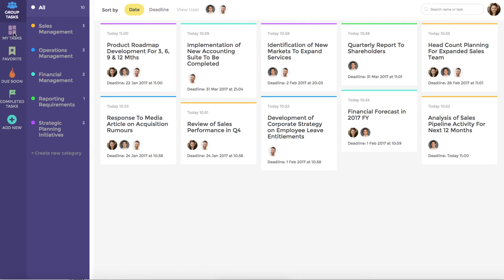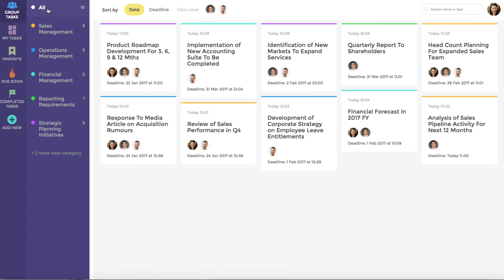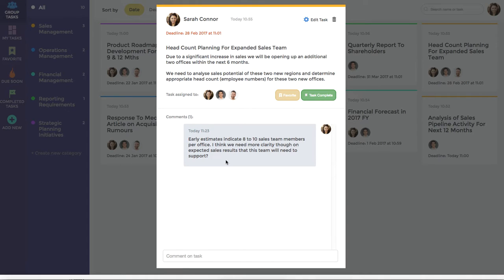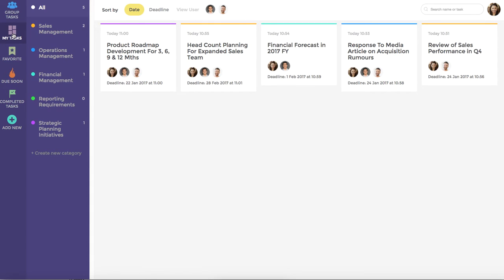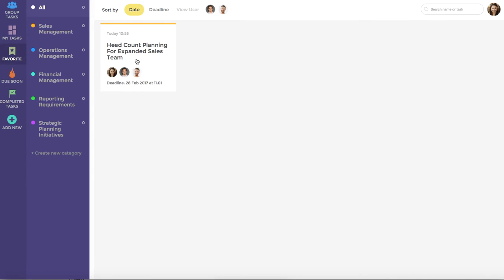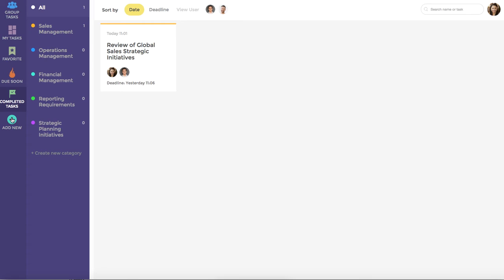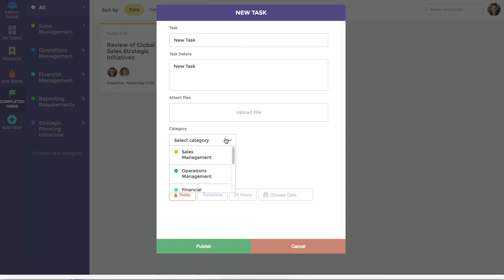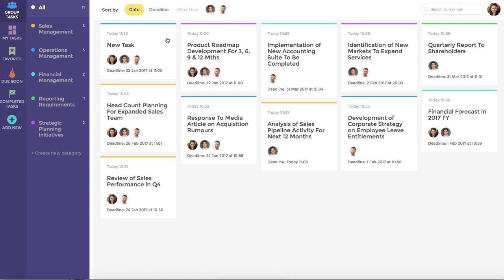Task Pigeon For Management Teams Overview & Demonstration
Task Pigeon is a task management tool that allows you to create, assign and manage the tasks that you and your team work on each day.

In this demonstration of Task Pigeon we will provide an overview of how this task management tool can be used for management teams.

In particular, we show how Task Pigeon can be used to:

- Create new tasks
- Assign tasks to your team members
- And manage the tasks and you and your team have to work on through the use of task categories and dashboards.

To find out more about Task Pigeon or to register for a free 14 day trial